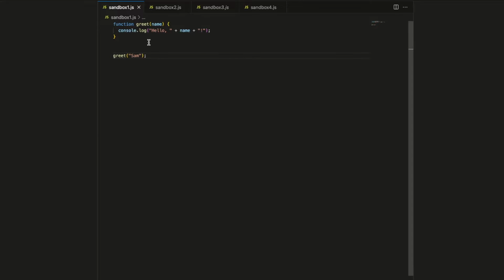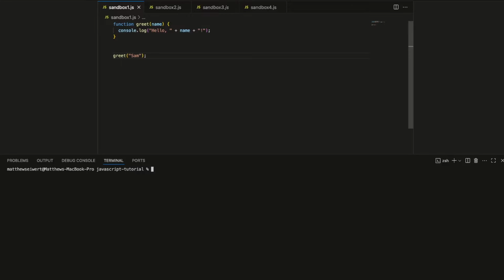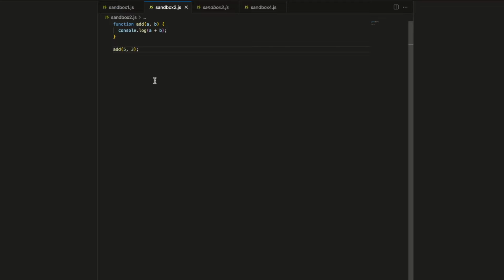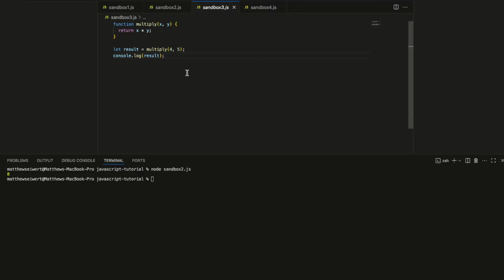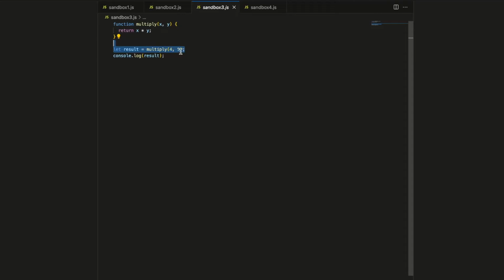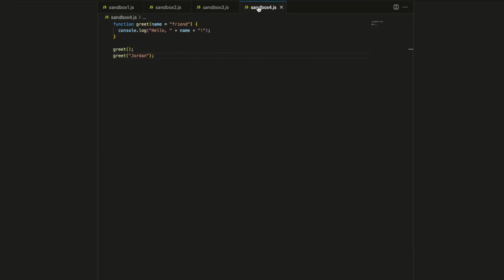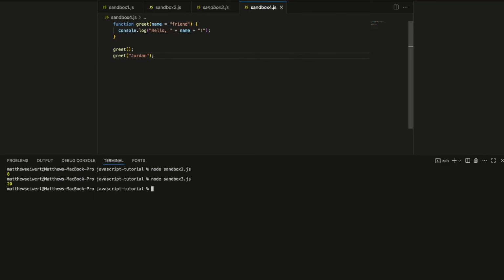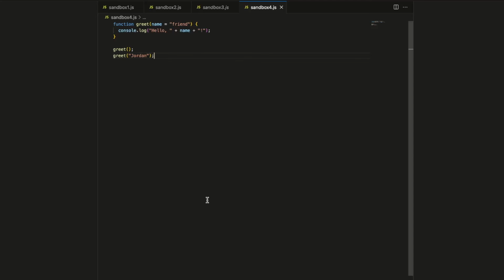JavaScript Parameters & Arguments Explained for Beginners | Master Functions Fast!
WHAT YOU’LL LEARN:
- The difference between parameters and arguments in JavaScript functions
- How to define and use parameters in function declarations
- How to pass arguments when calling functions
- What default parameters are and how they work
- How return values work and why they’re important

WHAT I COVER:
- Easy-to-understand explanations of function basics for beginners
- Step-by-step code examples demonstrating parameters, arguments, and - return values